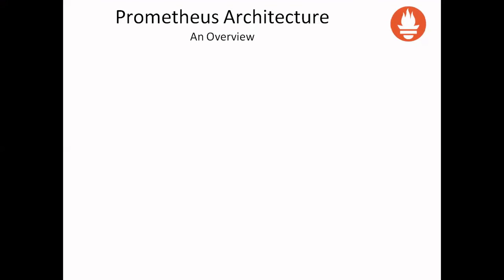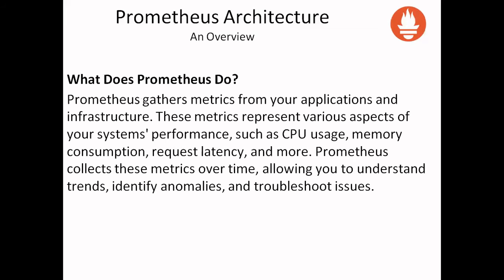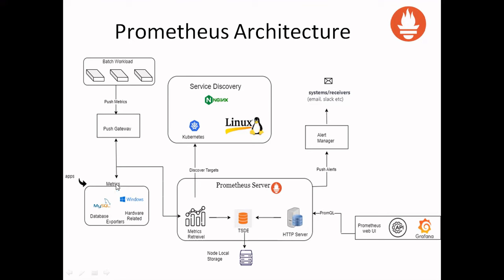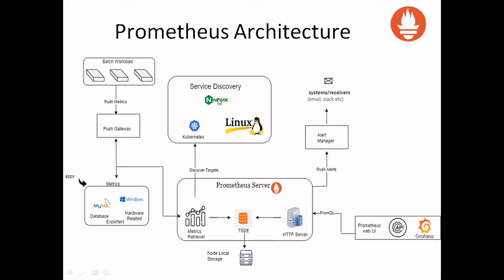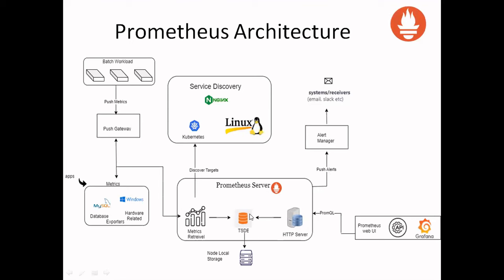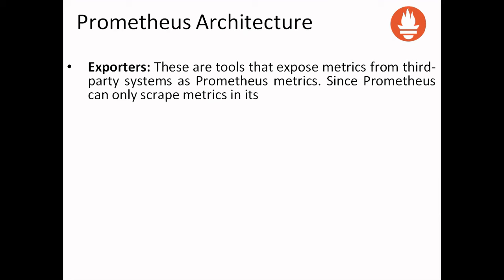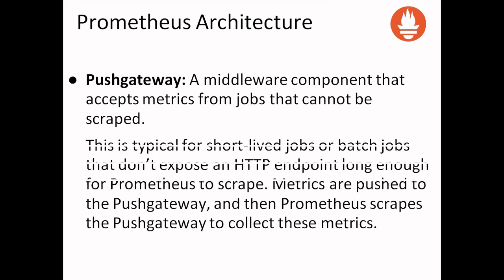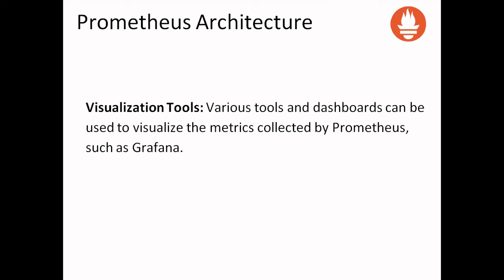Prometheus Architecture Explained | How Prometheus Monitoring works | Prometheus Monitoring Tutorial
In this video we are going to cover Prometheus Architecture Explained | How Prometheus Monitoring works | Prometheus Monitoring Tutorial | Prometheus Architecture Components
0:00 What is Prometheus
1:20 Prometheus Architecture Components